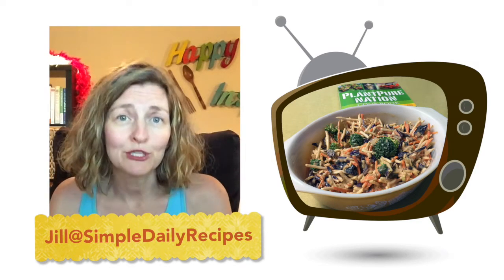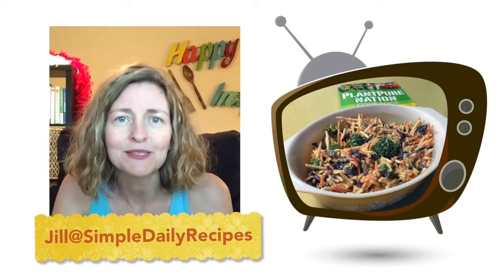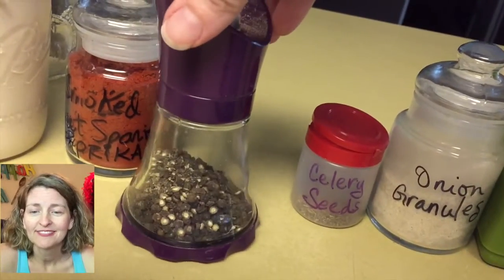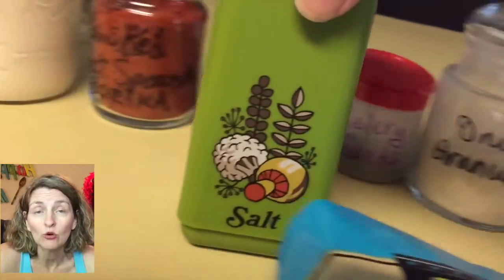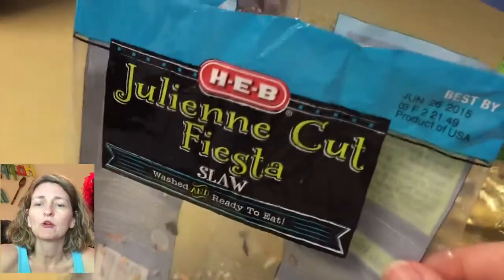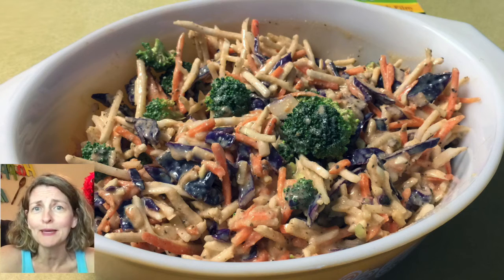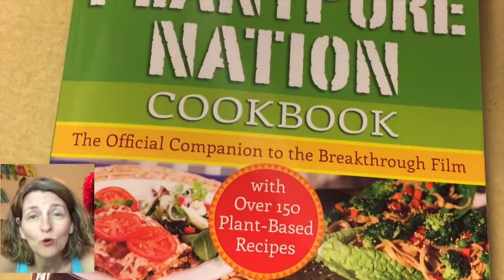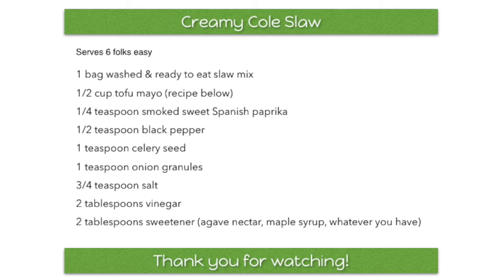Creamy Coleslaw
Add this Creamy Cole Slaw recipe to your vegan Fourth of July recipe list. It's so good next to a black bean burger. Trust me.  Oh and today, I filled two hot tortillas with this slaw then dropped a few drops of Cholula pepper sauce on top. OOoWE!  That was like eating hot wings without the wings. You gotta try it with the leftovers, if there are any.

HERE'S ALL YOU'LL NEED
Serves 6 folks easy.

1 bag washed & ready to eat slaw mix
1/2 cup tofu mayo (recipe below)
1/4 teaspoon smoked sweet Spanish paprika
1/2 teaspoon black pepper
1 teaspoon celery seed
1 teaspoon onion granules
3/4 teaspoon salt
2 tablespoons vinegar
2 tablespoons sweetener (agave nectar, maple syrup, whatever you have)

Mix everything together in a medium bowl until well coated. Best if it has had time to chill in the icebox before serving.

Tofu Mayo (make 2 3/4 cup)
1 14-ounce package silken or firm tofu, drained
1/2 cup raw cashews
1/4 cup lemon juice
1/4 cup apple cider vinegar
2 teaspoons rice vinegar
1 teaspoon Dijon mustard
1/2 teaspoon salt
1-2 teaspoons sweetener (agave nectar, maple syrup, whatever you have)

Blend mayo ingredients with a heavy-duty blender until smooth. Tofu mayo keeps well in the icebox for 5 days.